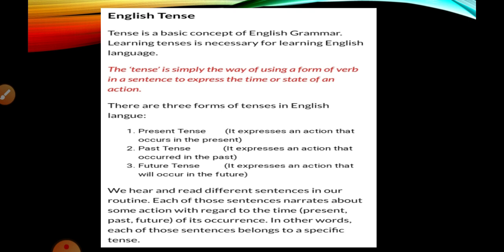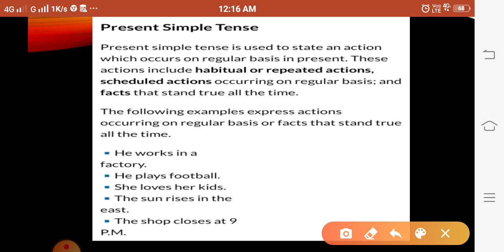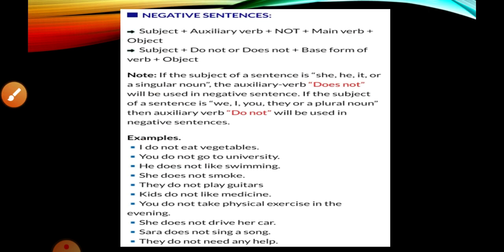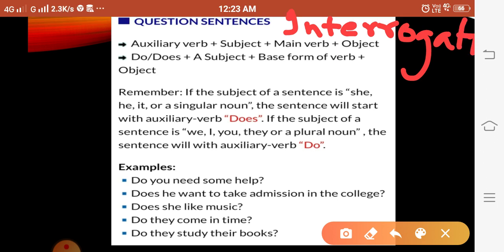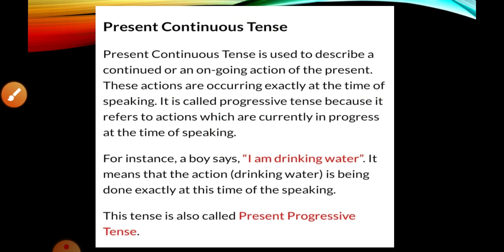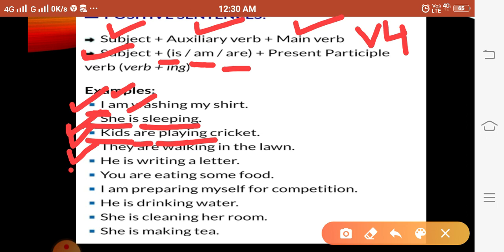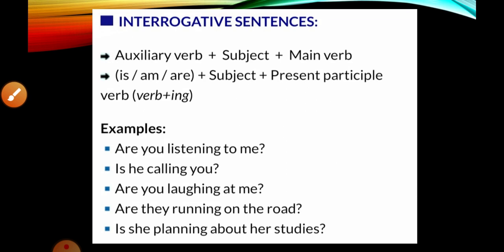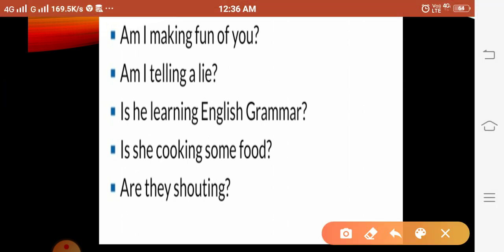Tenses- Simple Present Tense & Present Continuous Tense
Positive, Negative and Interrogative forms of  Simple Present Tense and Present Continuous Tense have been explained in this video along with different sentence structures. Kindly watch it for better understanding of the Tenses.